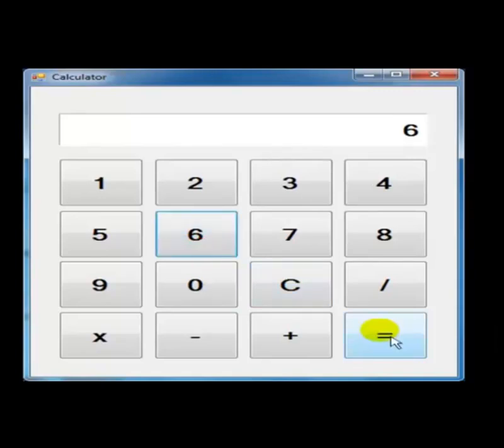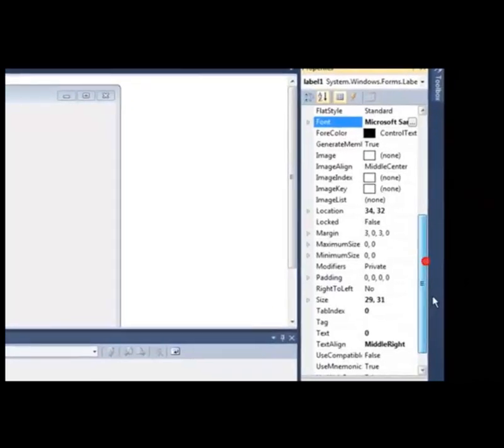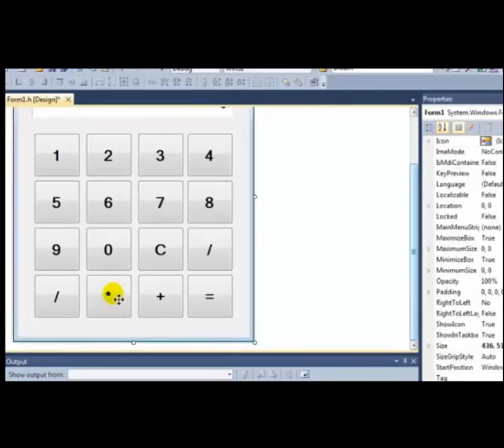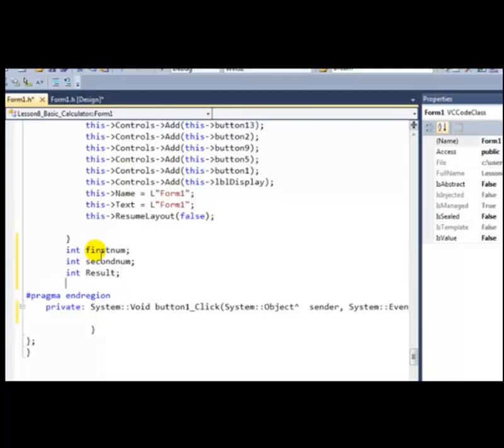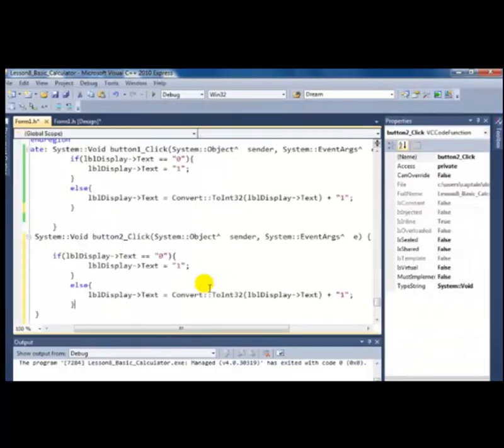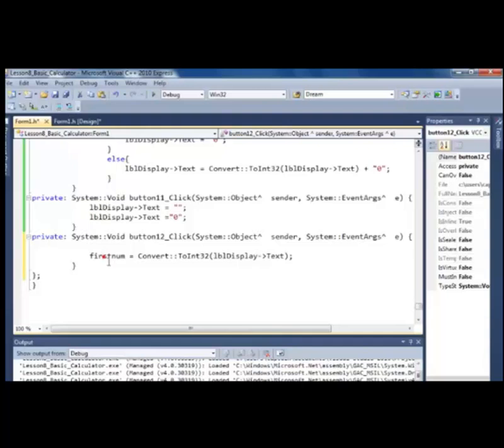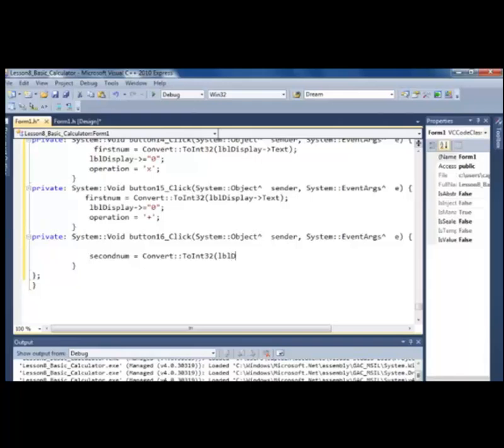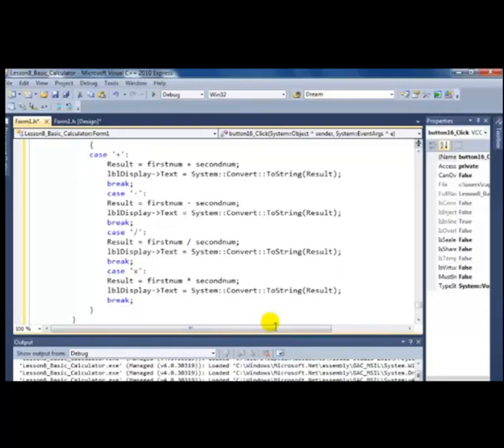CL. C++ Calculator app on Visual studios 2010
C++ Calculator programming on Visual studios